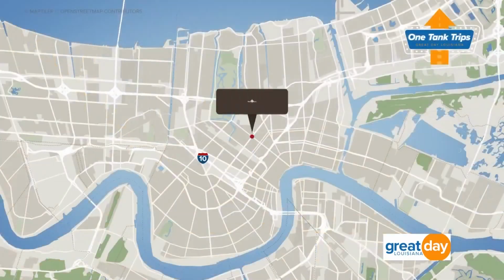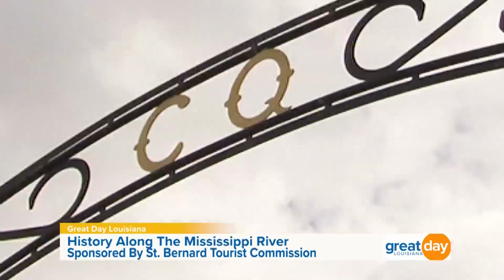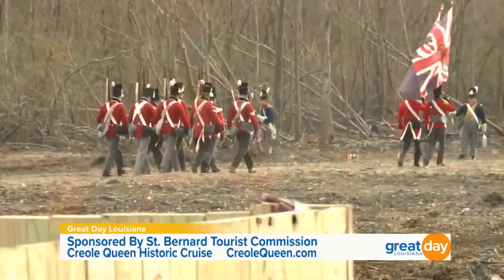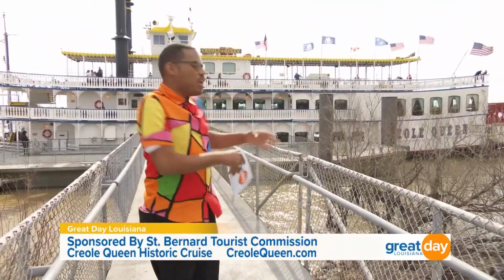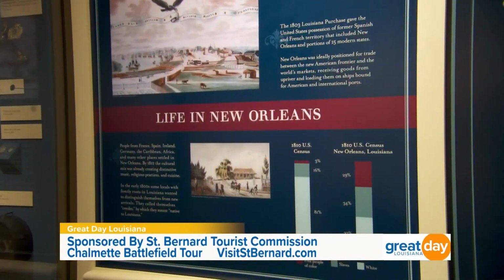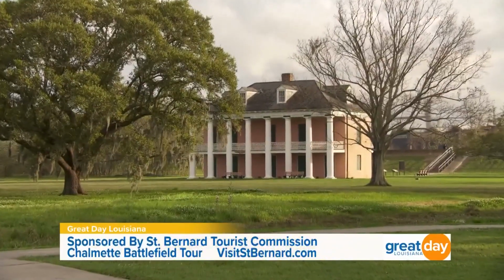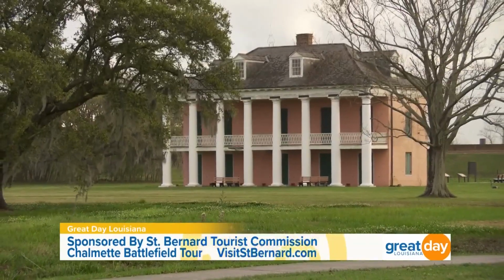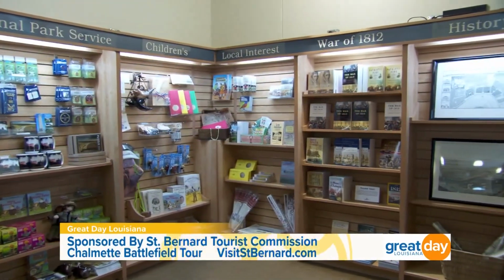One Tank Trip to St. Bernard Parish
There are a variety of things to do when you take a One Tank Trip to St. Bernard Parish! You can travel to the Chalmette Battlefield by car, but you can also get there by boat. Malik checks out a historical cruise on the Creole Queen. He then heads to the Chalmette Battlefield for a tour.